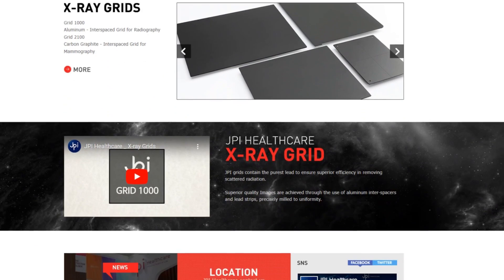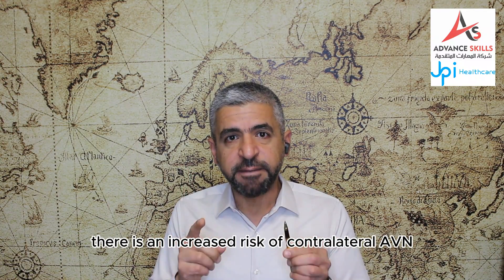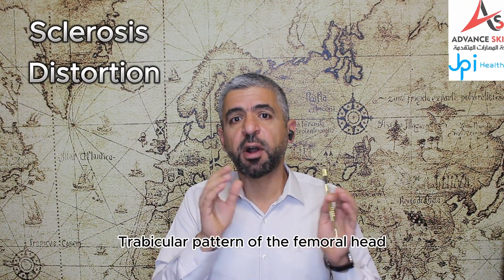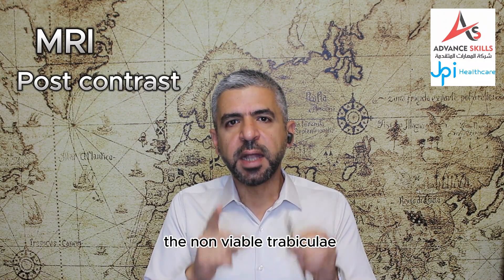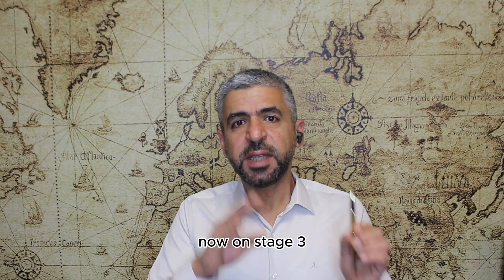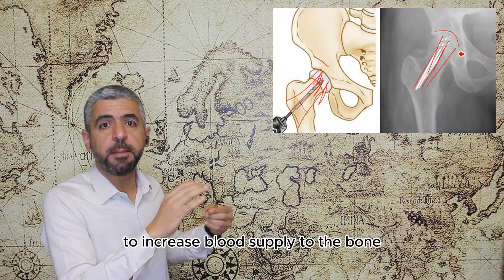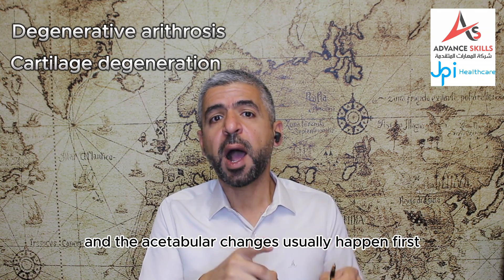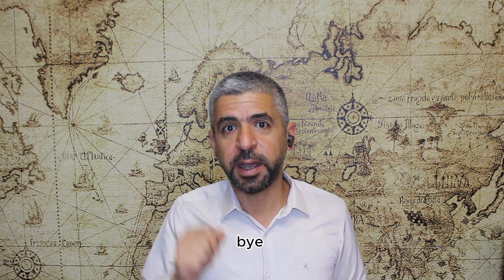Highlights in Radiology, S2, E2, avascular necrosis of the femoral head